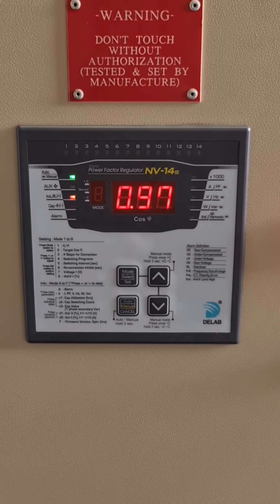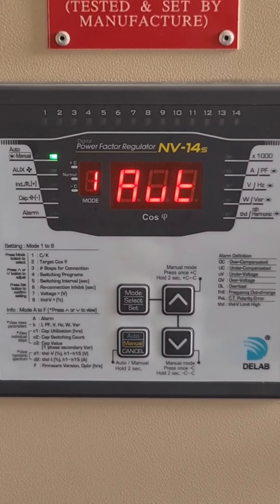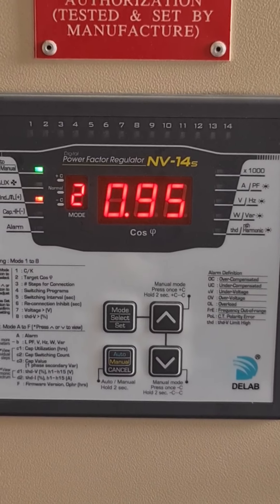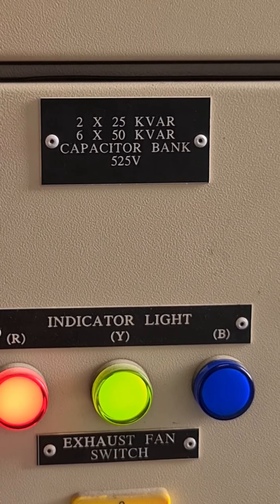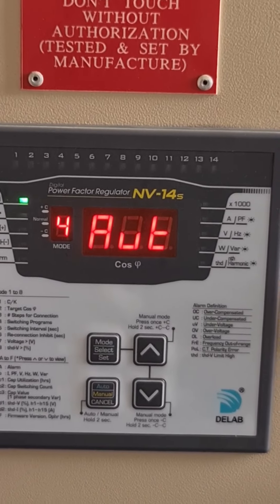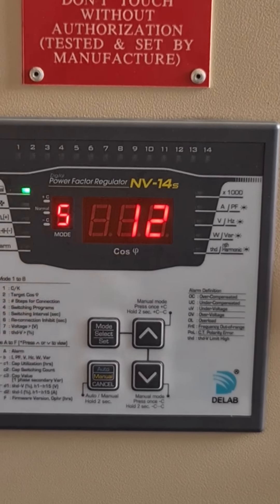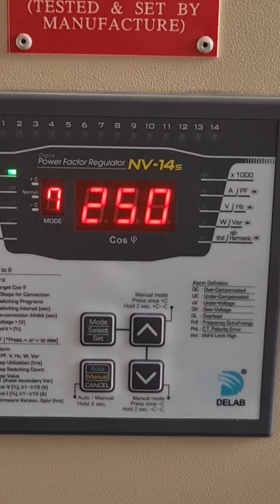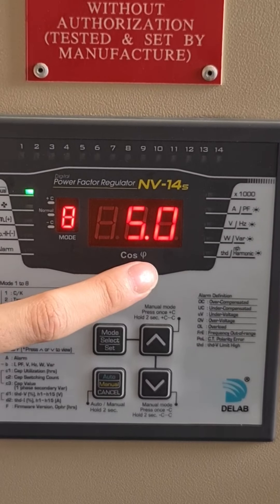NV-14s Power Factor Regulator (General Settings)